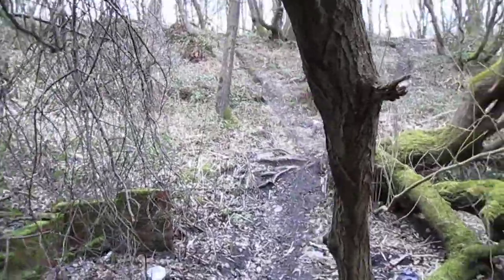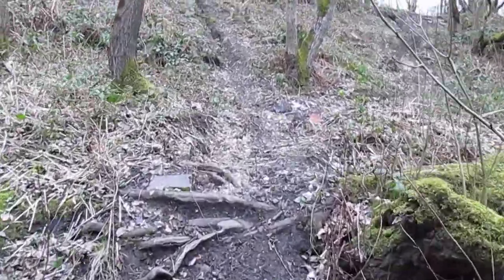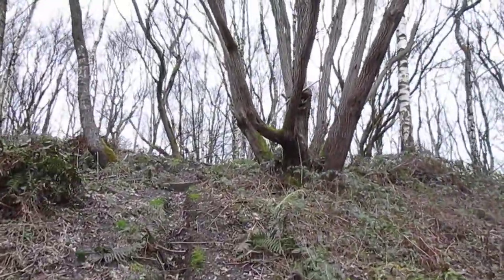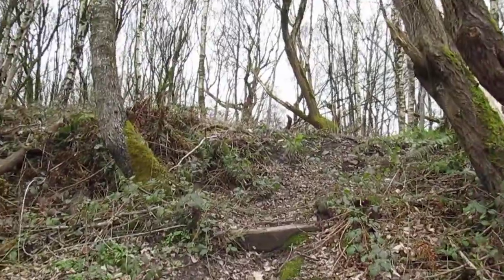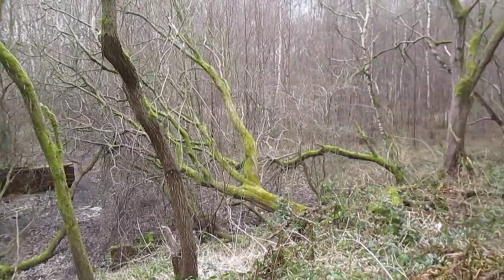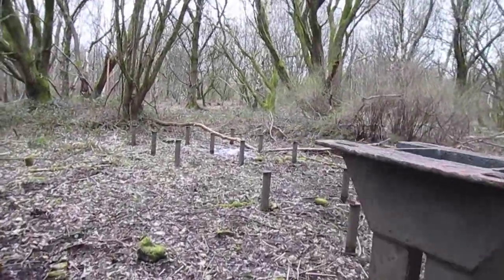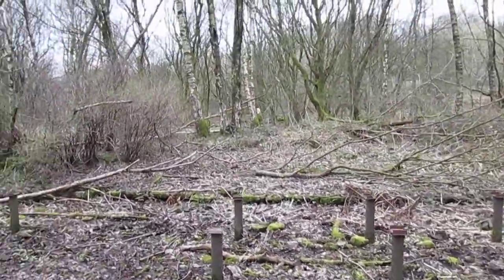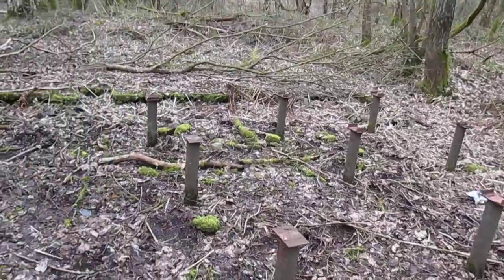The remains of Dinting Engine Shed and Museum in Derbyshire, where my husband Peter and I did a Video at the weekend on March 21st 2021.